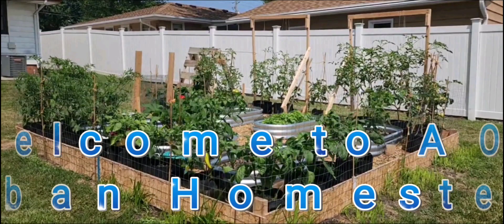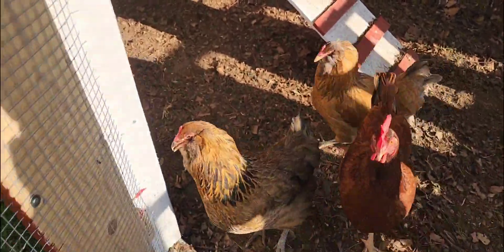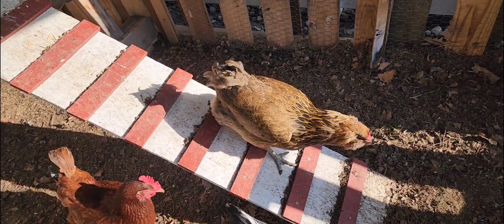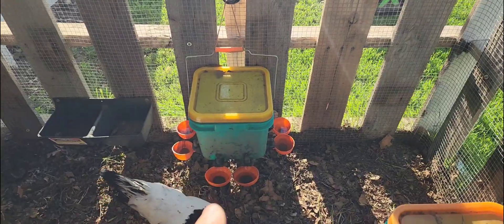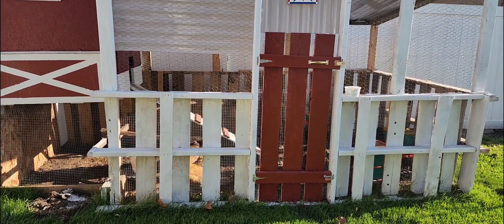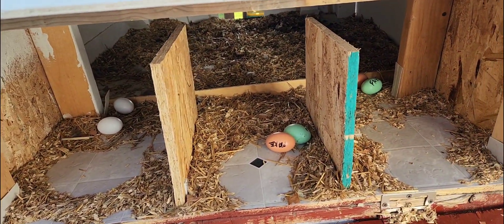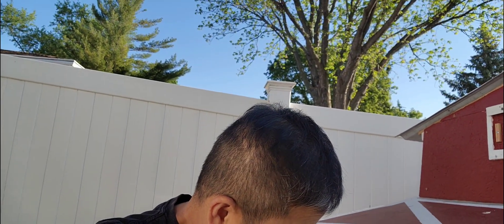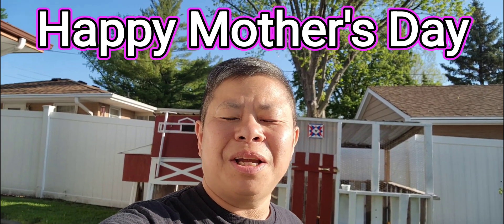Meet our chickens and Happy Mother's day S.01 E.14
Welcome to AOK Urban Homestead. My name is Thack, and  I invite you to join my journey into homesteading. I am very new to this so I could really use your help.
We are a family of 4, my wife and I along with our 2 dogs, Meeko and Sissy. We live in Iowa, growing zone 5.

If you would like to get in touch with us, our email is in our Bio.